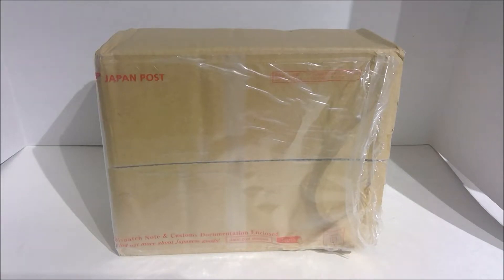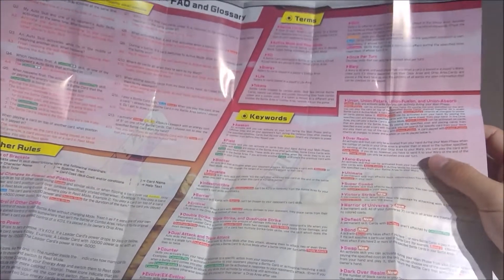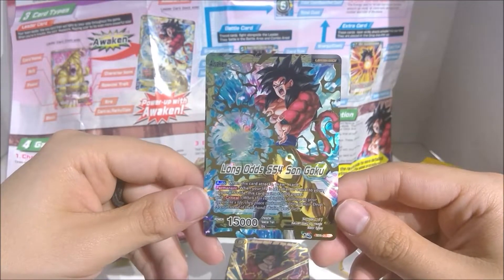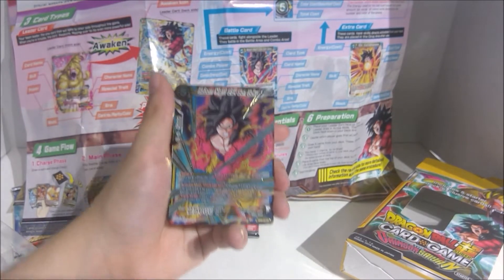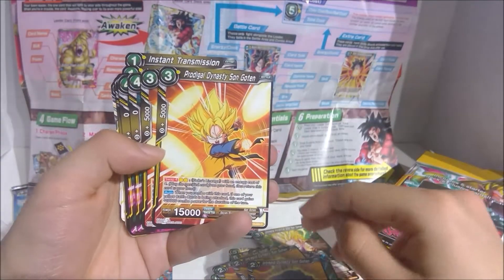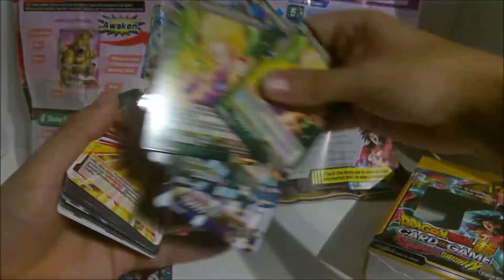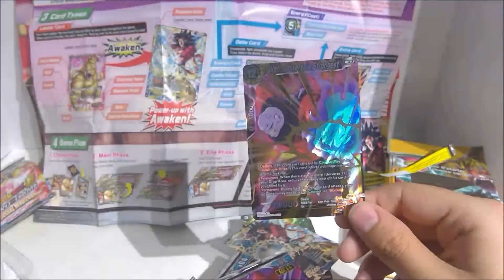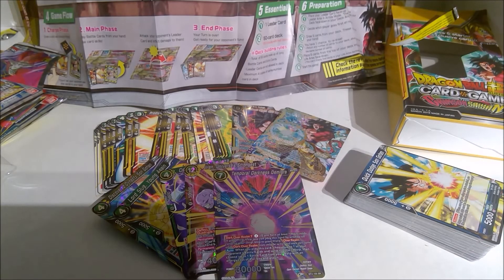Opening a Surprise Package from Bandai! - Dragon Ball Super Colossal Warfare!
For more info on the Dragon Ball Super Card Game, click here!